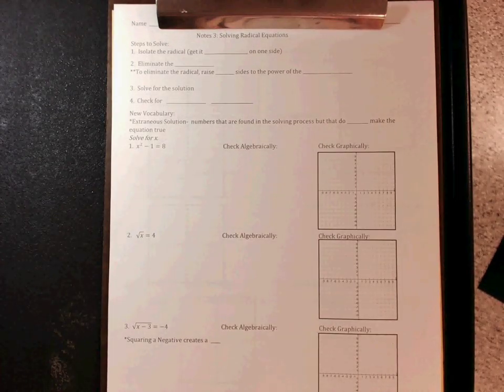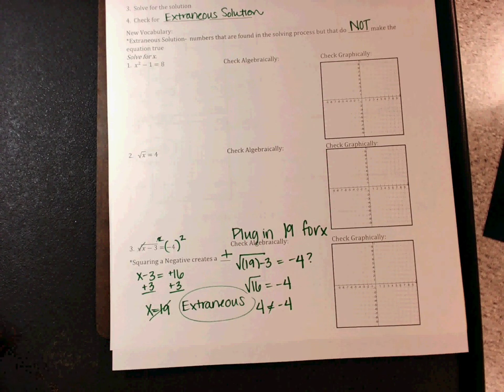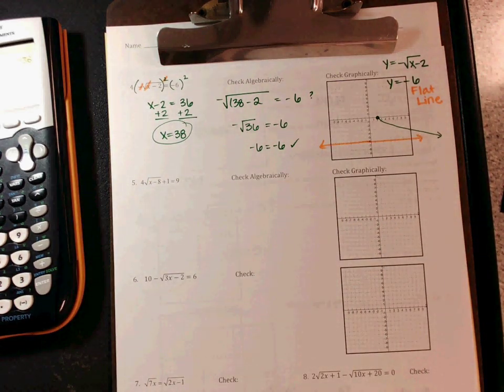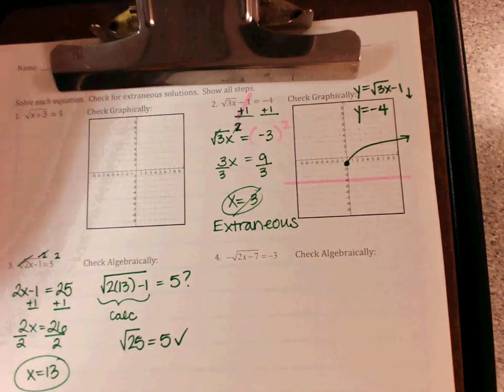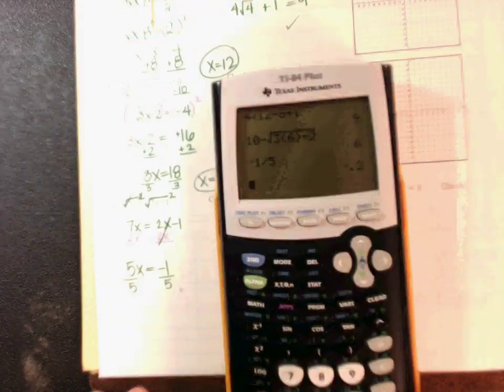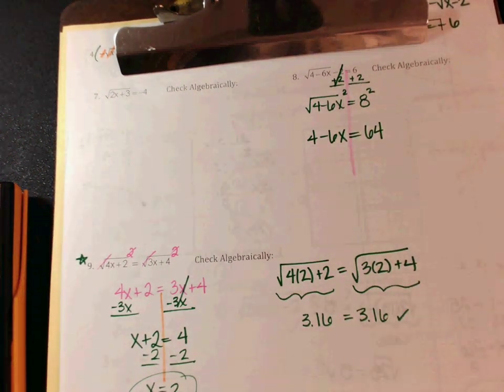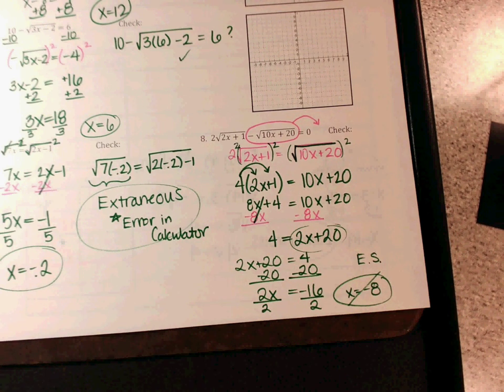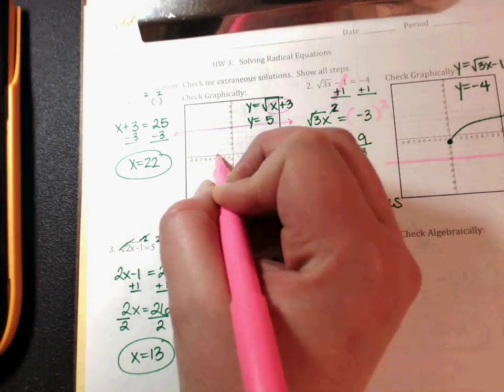Notes: Solving Radical Equations Day 1